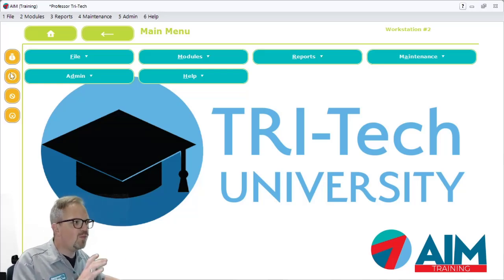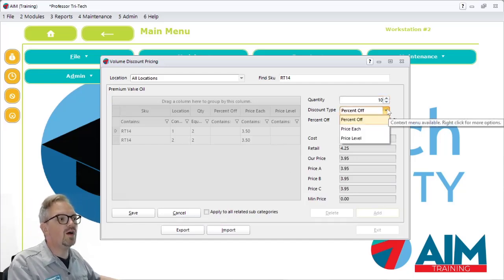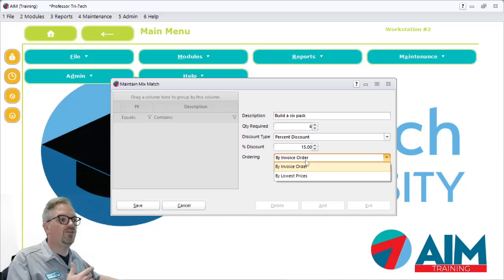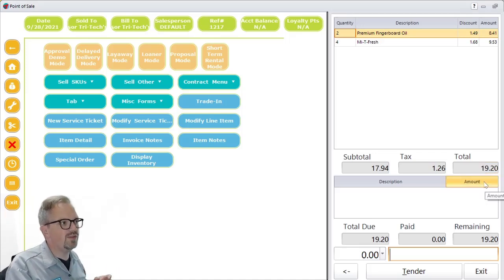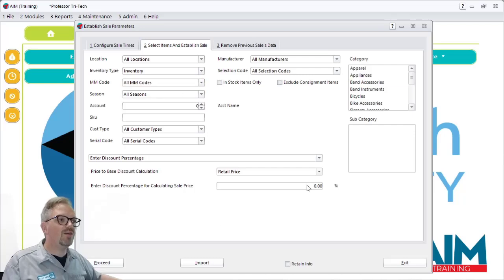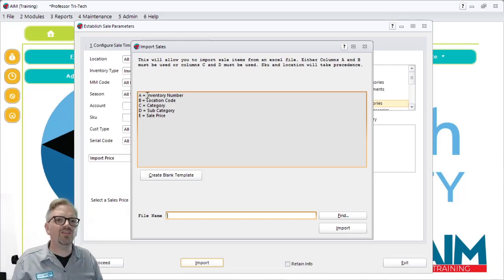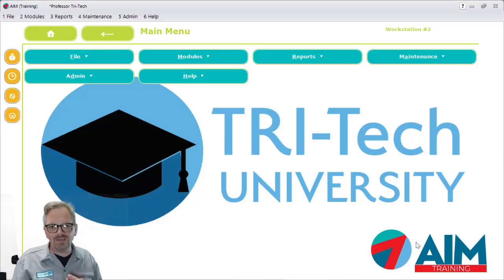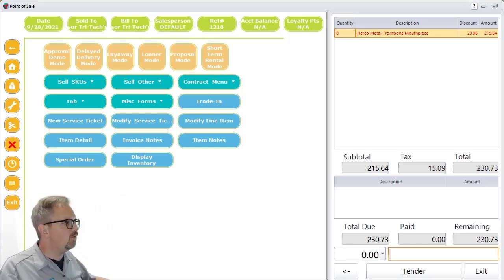Sales Discounts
Let AIM take the hassle of calculating and handling discounts out of your salespeople! This session will cover setting up volume discounts such as buy one, get one, mix and match promotions such as "build your own 6 pack", and take a look at setting up holiday sales where products automatically are discounted during certain dates and times.